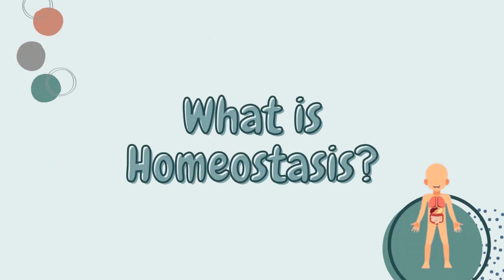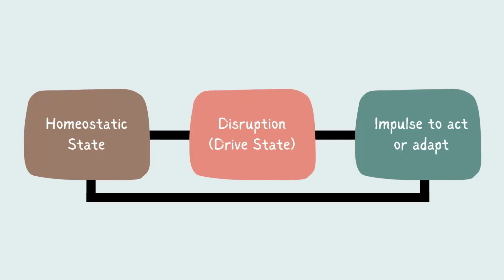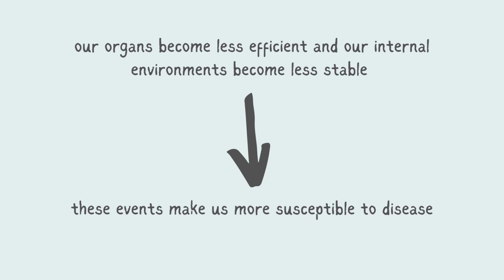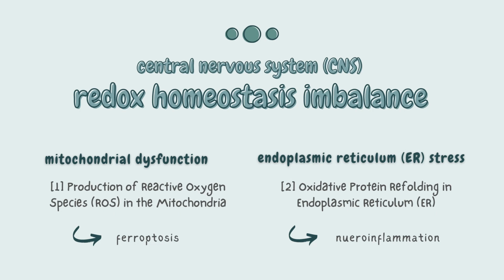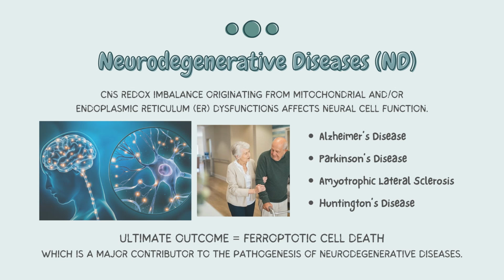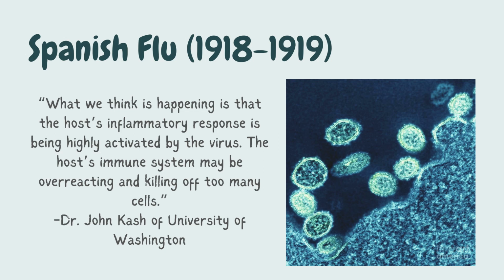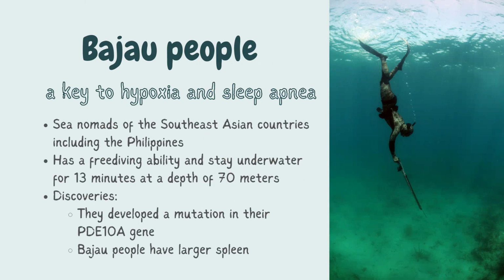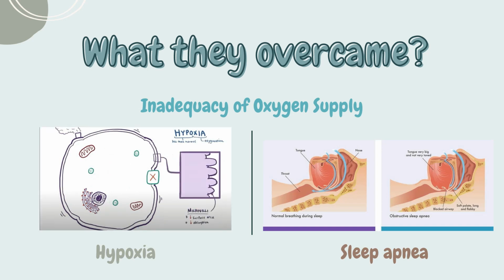Homeostatic Imbalances from PHYL311.PYN4Ar Class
If this will monetize, proceeds go to charity.